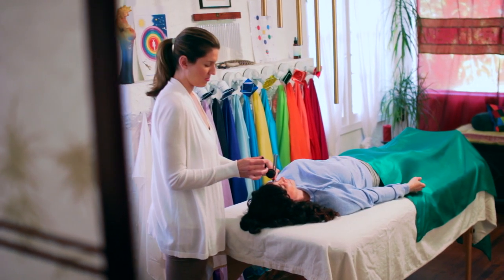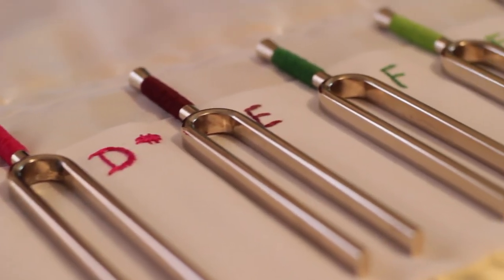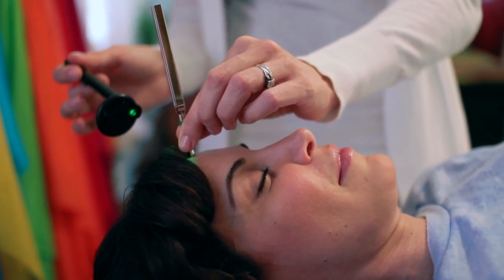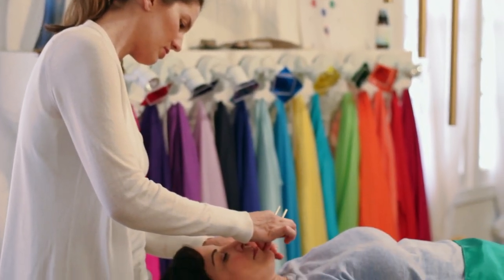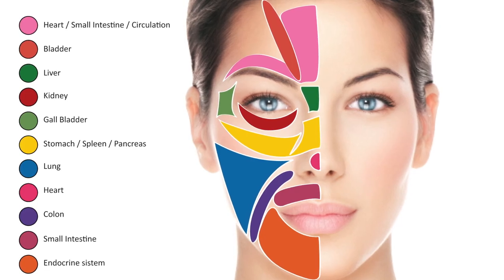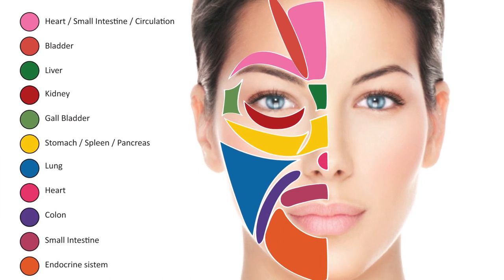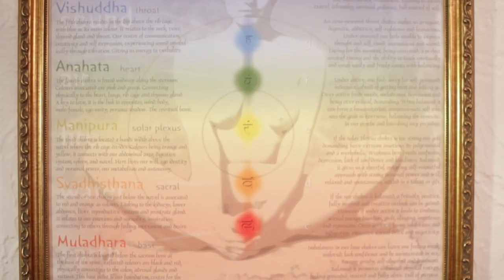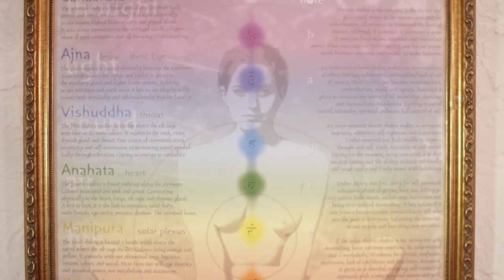Tama-Do Academy Sound Healing with Tuning Forks and Color Light for the Face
Tama-Do Academy's Certified Practitioner, Candice Cheadle, demonstrates Fabien Maman's unique tuning fork technique for the face.  Fabien Maman, the one who created the now famous technique of using tuning forks and color on acupuncture points, has created his own personal protocol for tuning forks on the face, ears and feet. Enjoy !